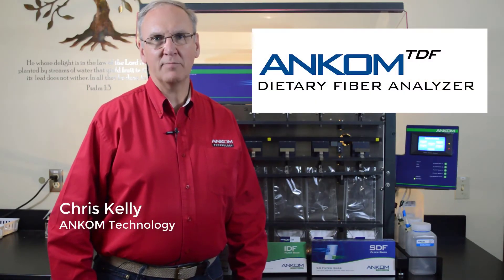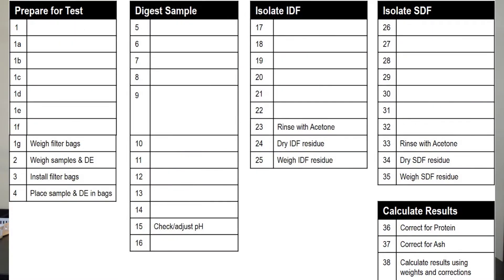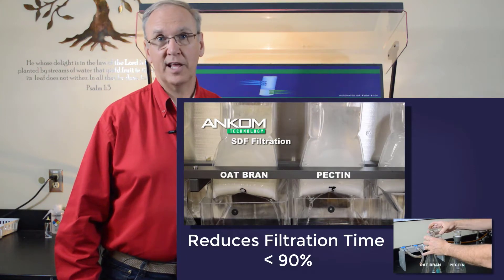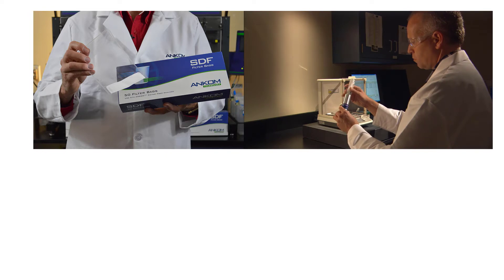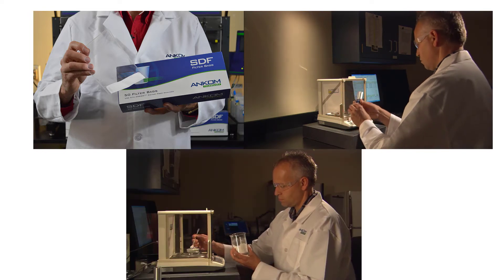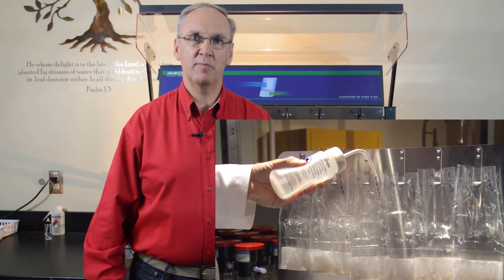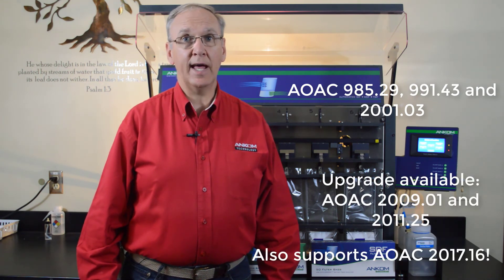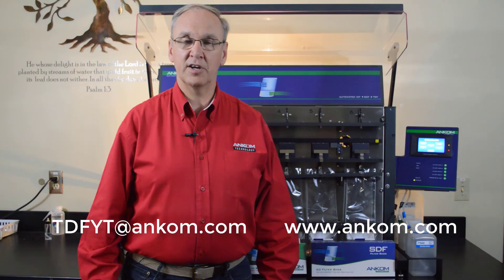Overview - ANKOM TDF Fiber Analyzer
The ANKOM Total Dietary Fiber Analyzer creates a new standard for nutritional labeling, quality control, and research. Chris Kelley gives a brief overview of it's benefits and capabilities.